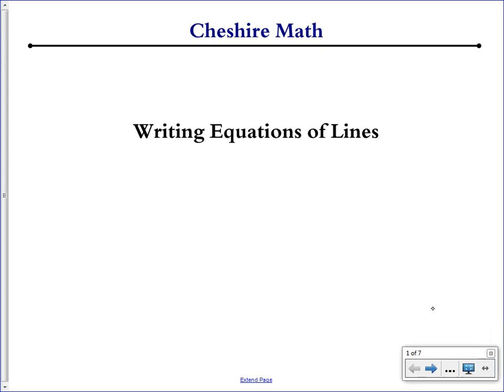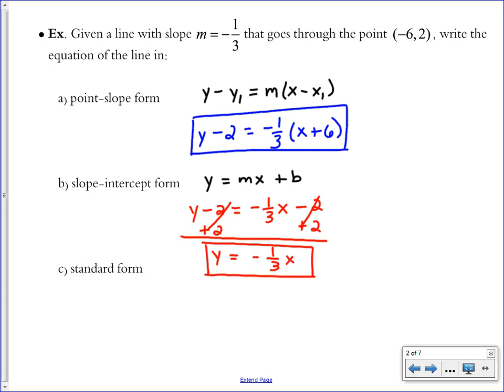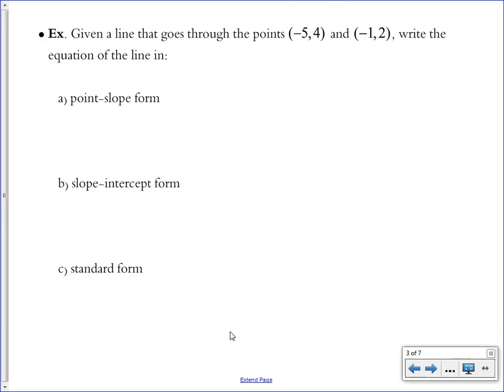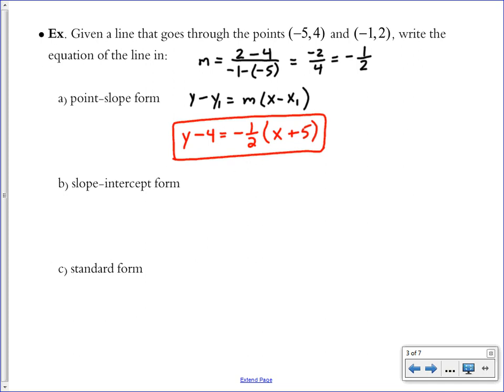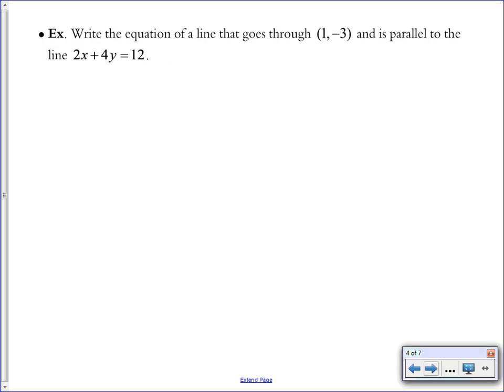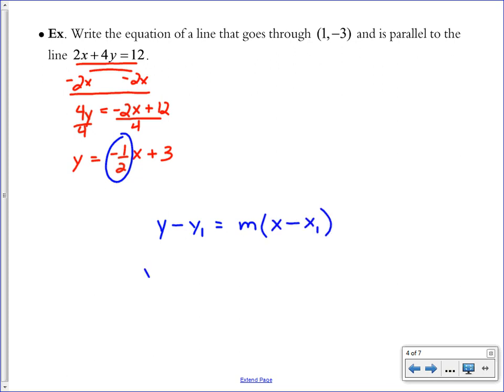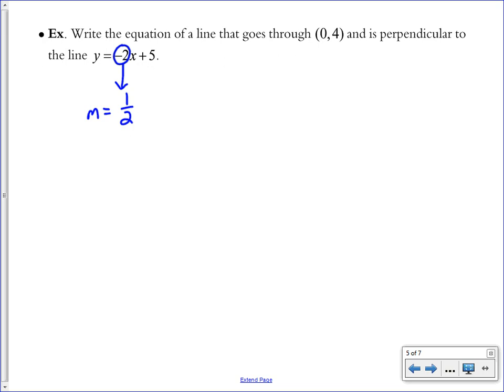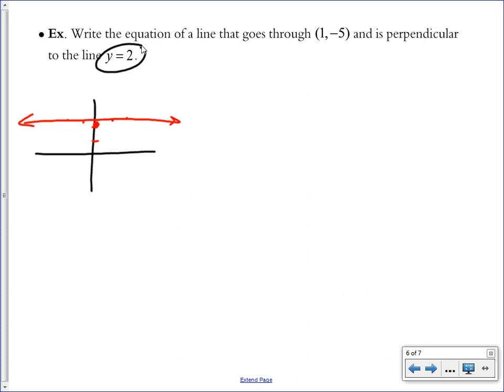2 4 Writing Equations of Lines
This video shows how to write linear equations in point-slope form, slope-intercept form and standard form. It also shows how to write equations of parallel and perpendicular lines.